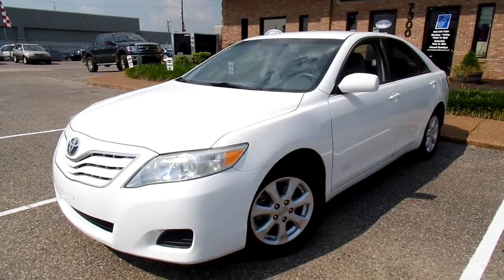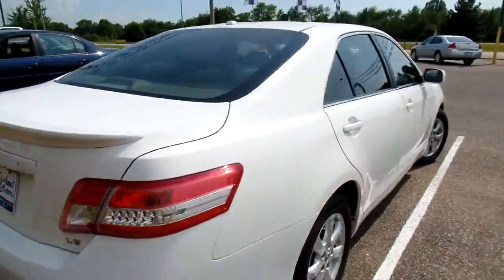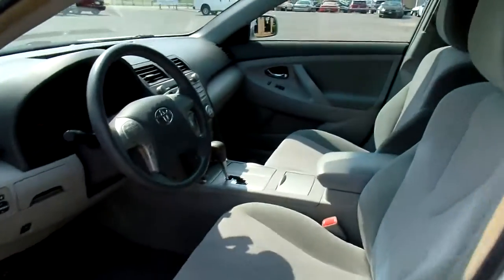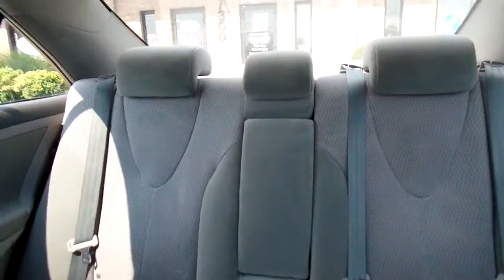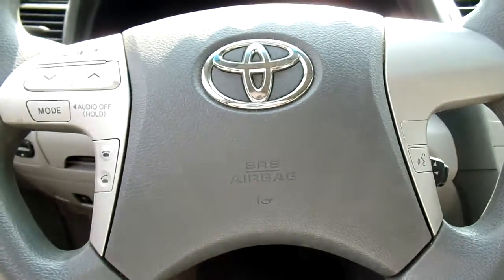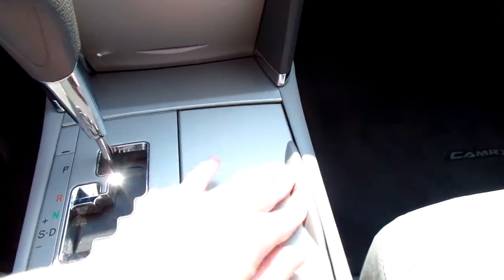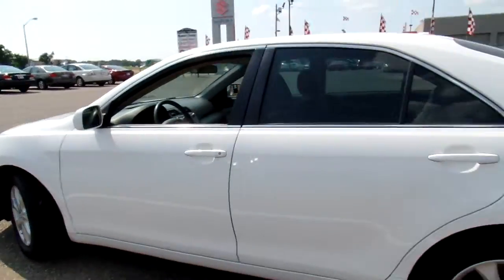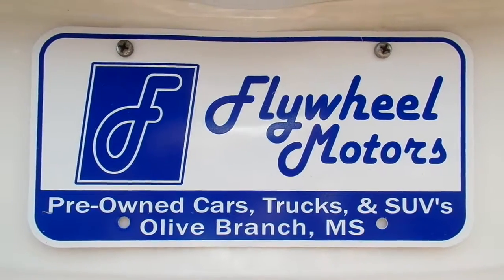2011 Toyota Camry LE For Sale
Check Out This 0 Accident Camry LE Now Available at Flywheel Motors!         For More Value Ask About Our In-House Program on This Toyota!           Flywheel Motors, llc. is a Family Owned Business Located in Olive Branch, MS. For Us it is More About Serving You than Selling You!  So Give Us a Try.  You Will Be Glad You Did!